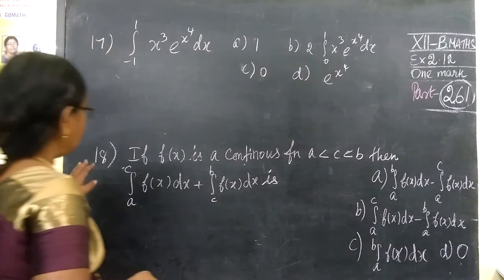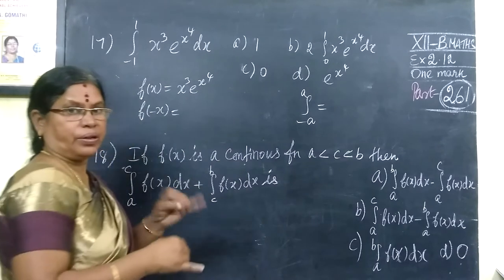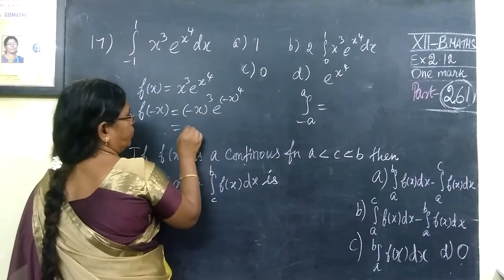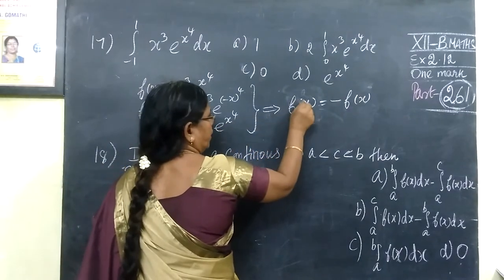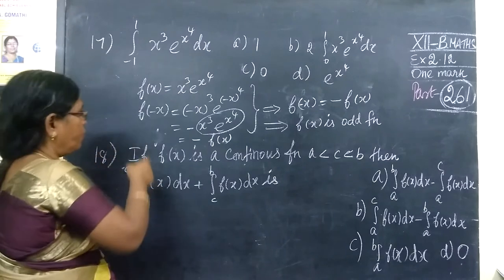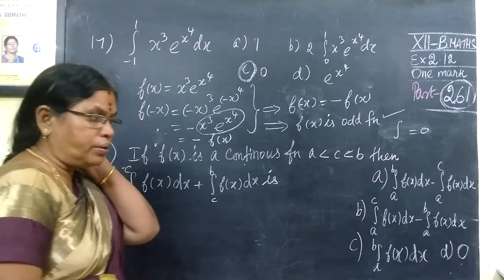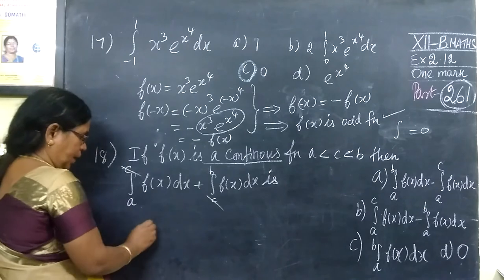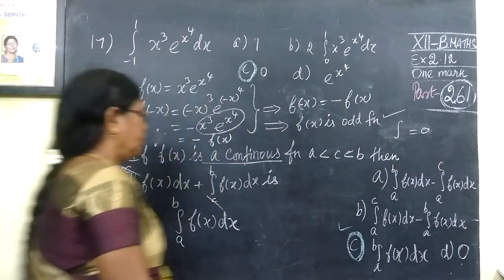12-BM [261] Ex-2.12-17 and 18 Int calculus II Gomathidharmarajan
12-BM [261] Ex-2.12-17 and 18   Int calculus II Gomathidharmarajan